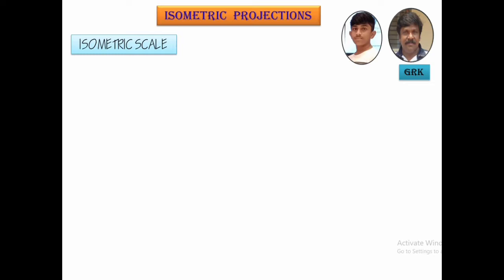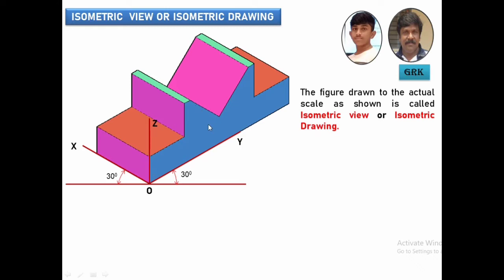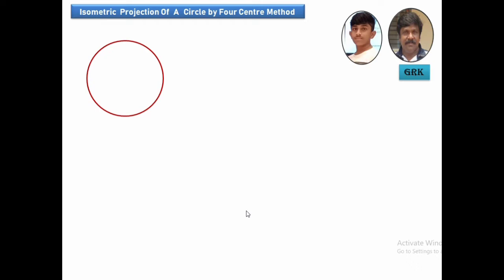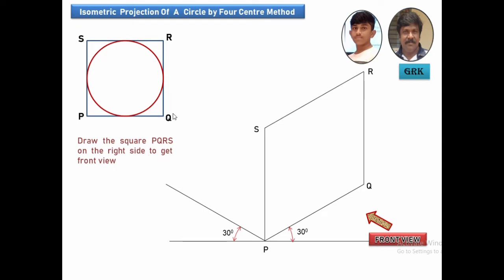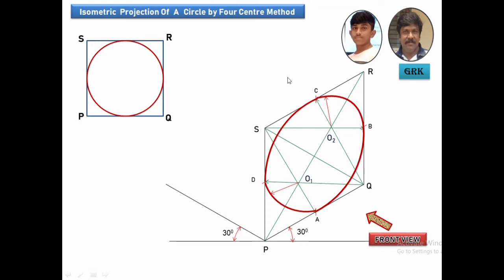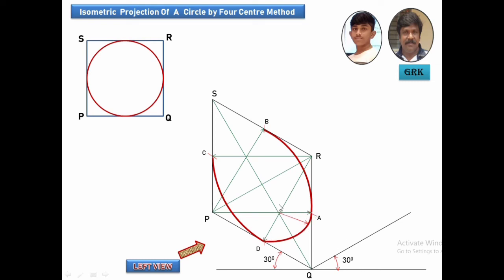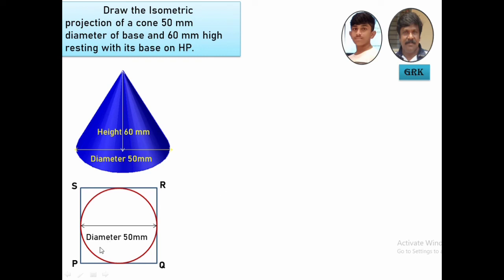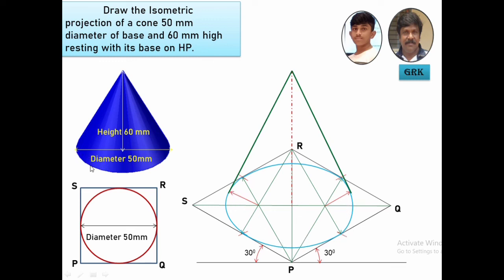Isometric Projection || Part-1|| by G Ravindra Kumar